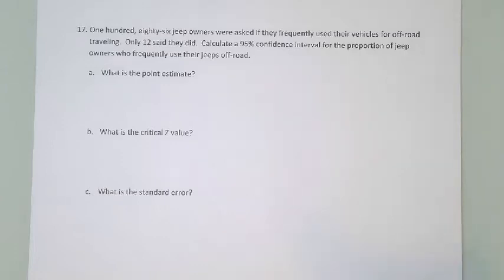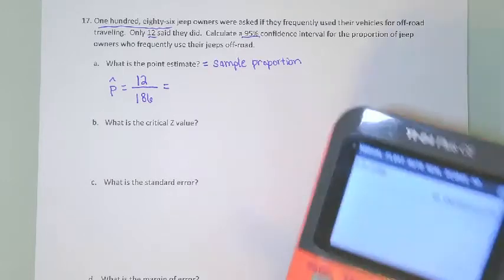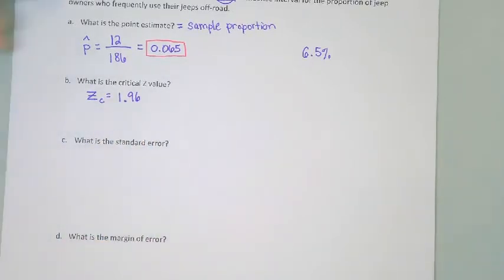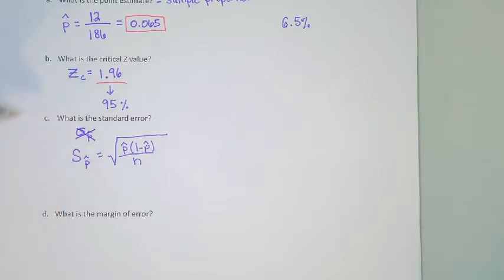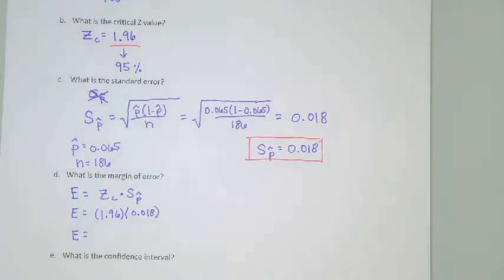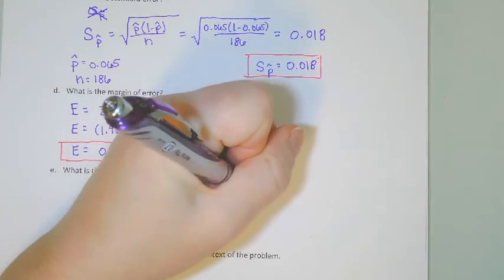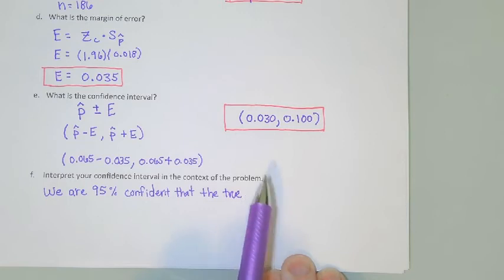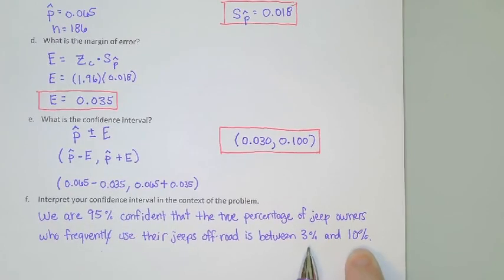Mod 3 Practice Exam #17